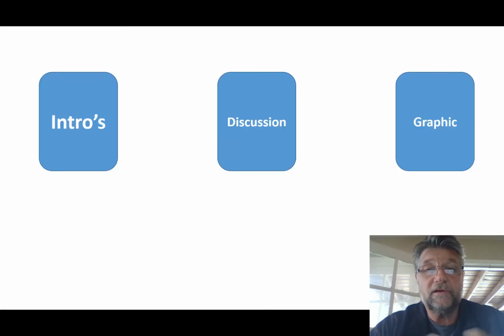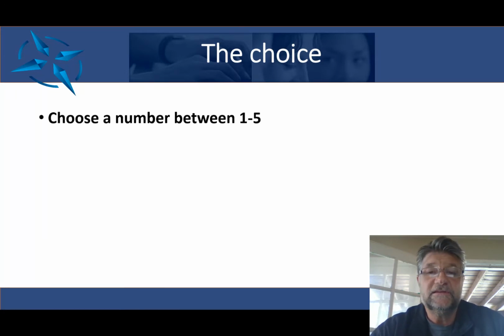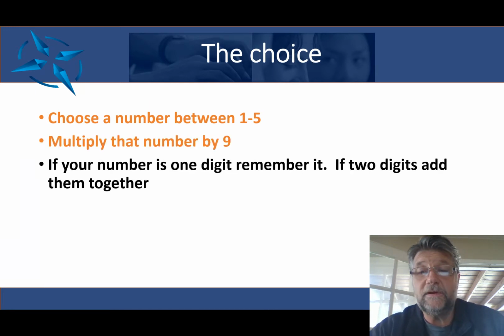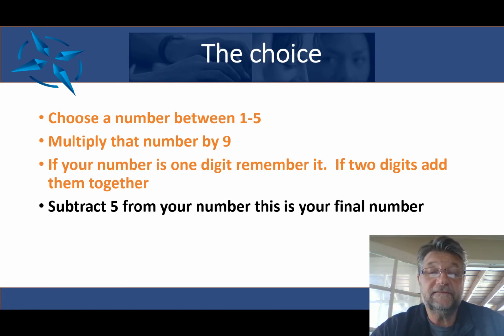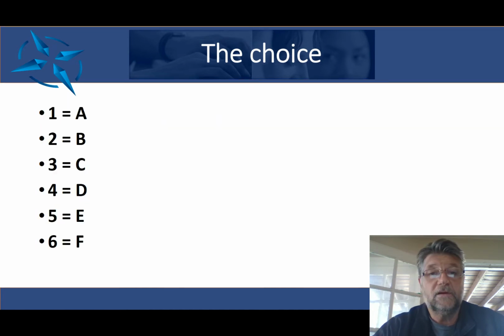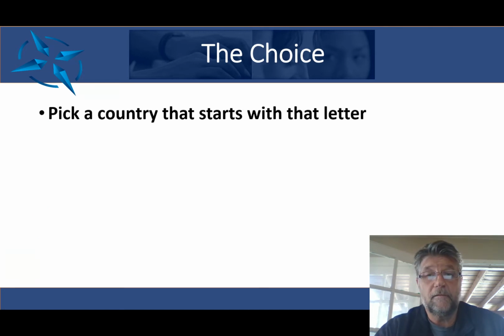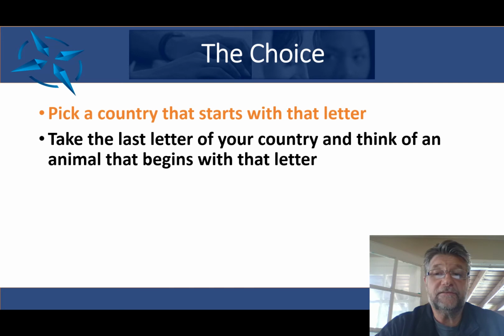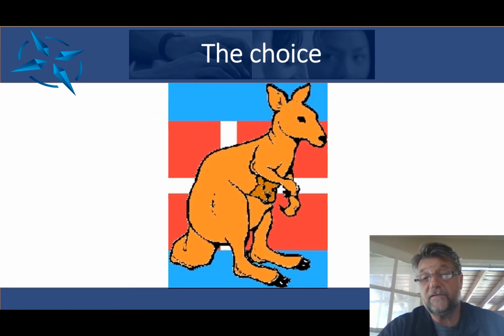EDCI627 Week 1 Overview